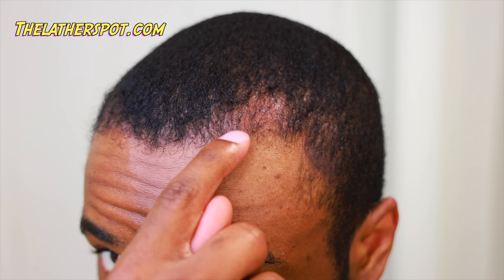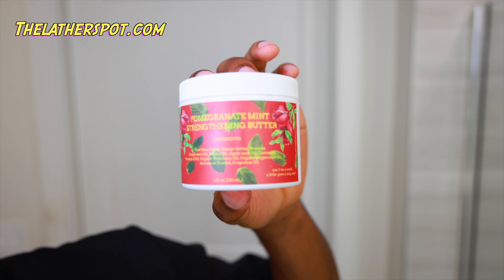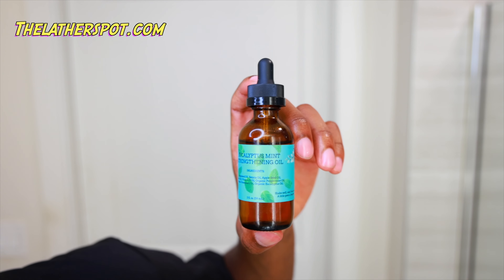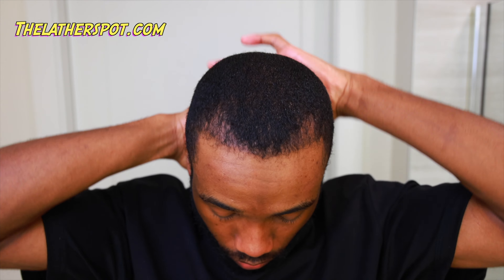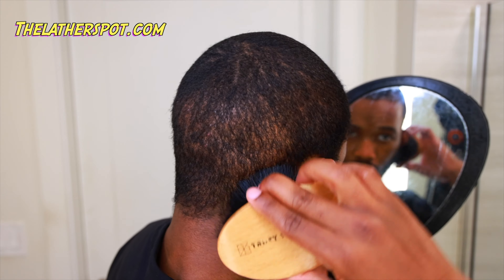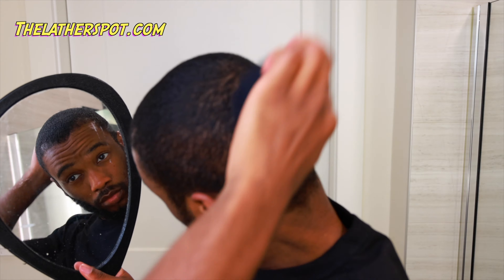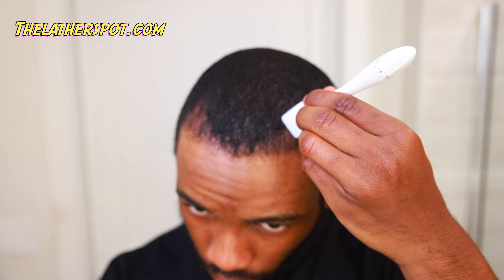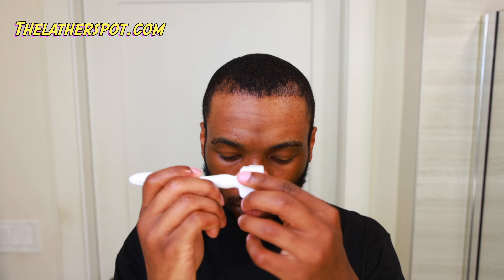14 Weeks After Hair Transplant